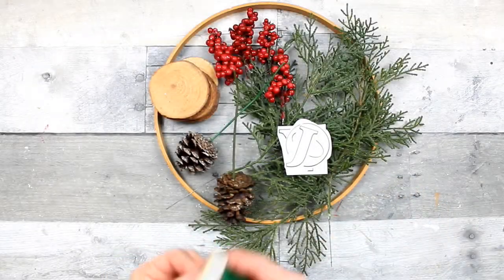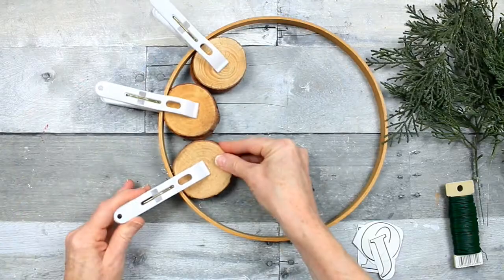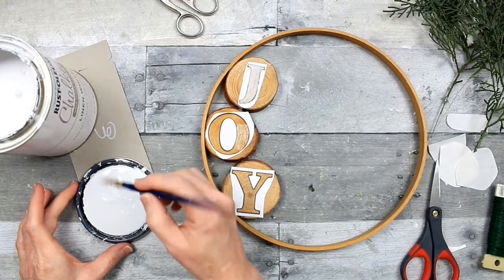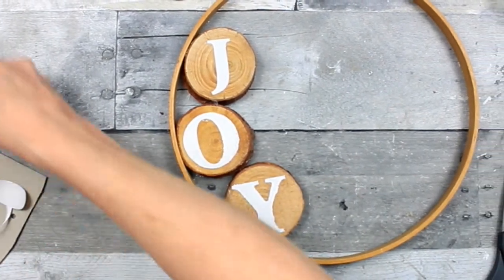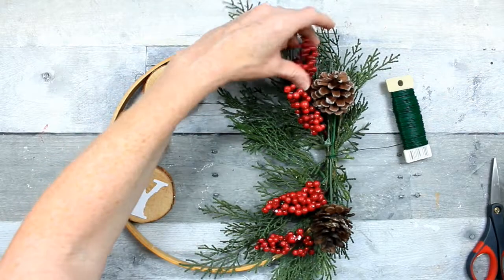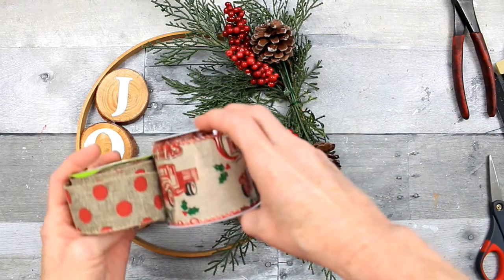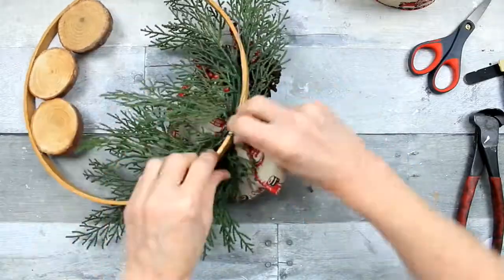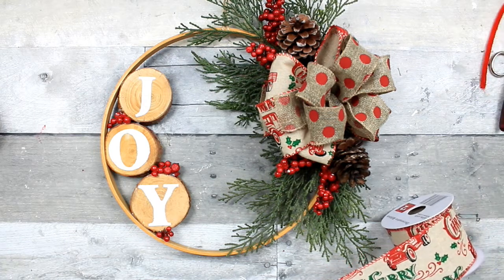Rustic Woodland Christmas Wreath - Christmas 2020 Series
Continuing with the Christmas 2020 DIY series, I will show you how to make this rustic woodland Christmas wreath. I used budget friendly DIY supplies from Dollar Tree, Dollar General, the thrift store and Hobby Lobby. This Joy decor piece is a reminder to me of my own mindset and a reflection of the style I really love.